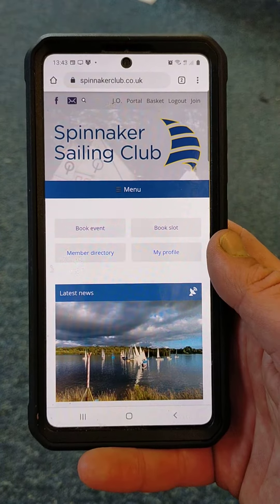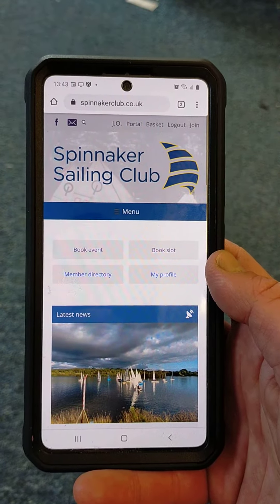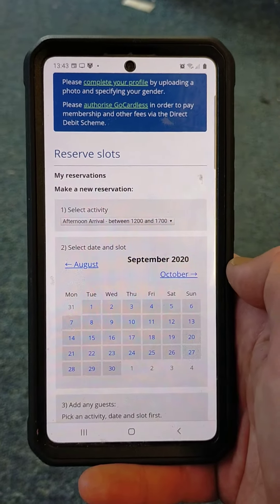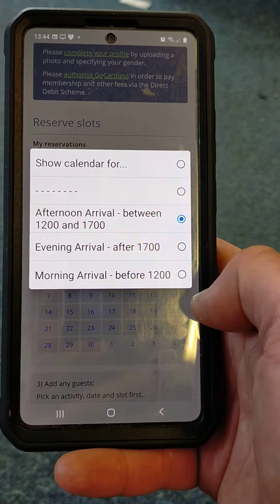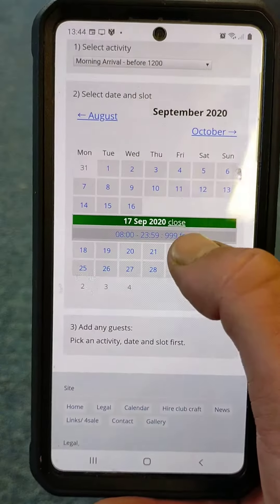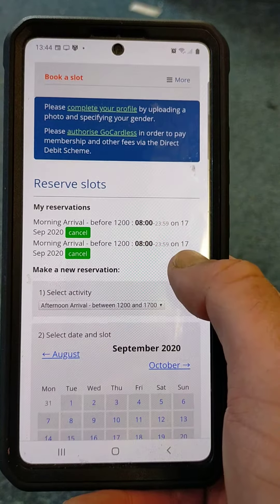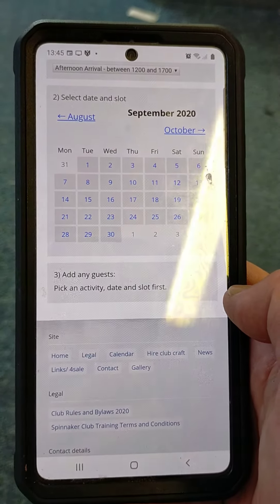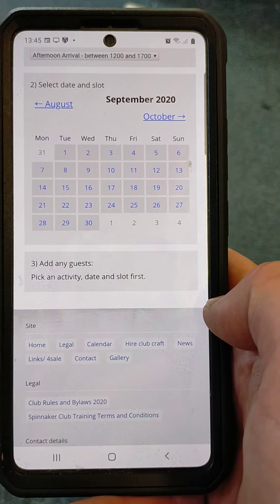How to book a slot on your smartphone